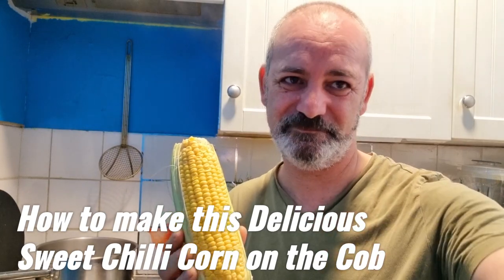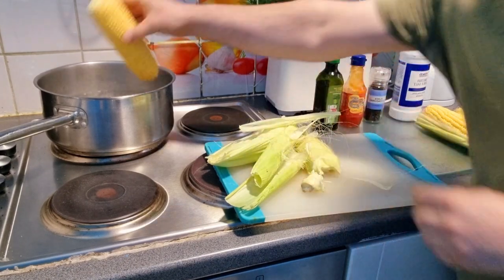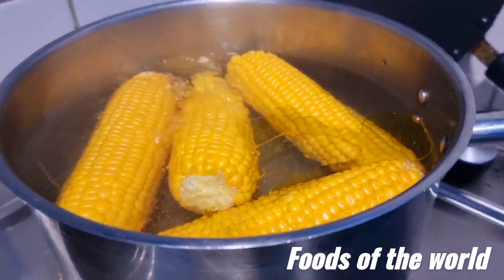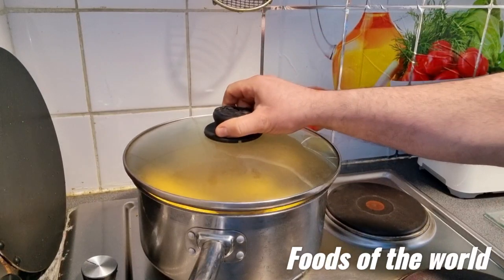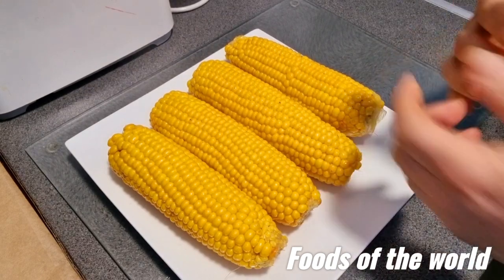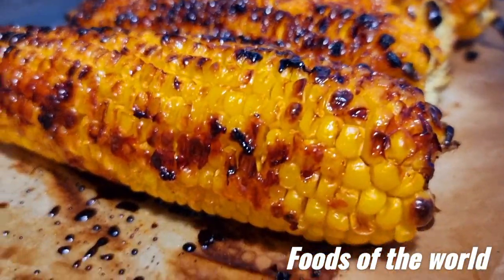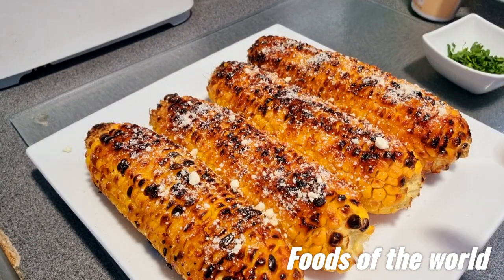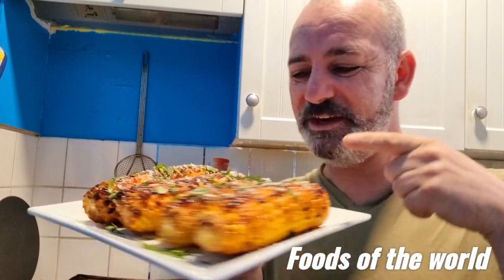How to make this Delicious Sweet Chilli Corn on the Cob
In this video Ricardo Nunes teaches you How to make this Delicious Sweet Chilli Corn on the Cob . Sweet Chilli originally from Thailand  . a must try at home , so delicious .

RECIPE

1 tbsp olive oil
water to boil
salt  & pepper to taste
4 Corn on the Cob
200ml Thai Sweet chilli
20g Parmasan Cheese
Parsley to decorate